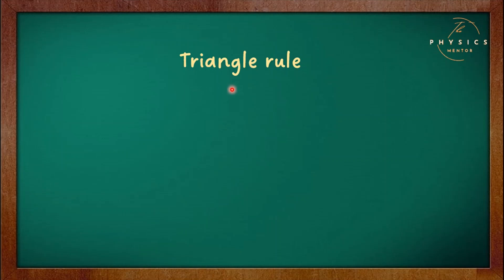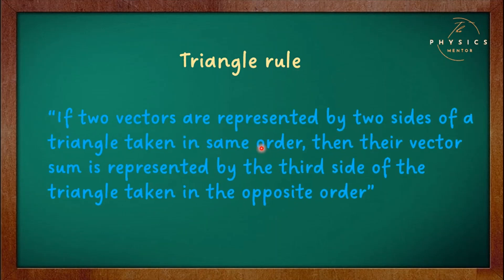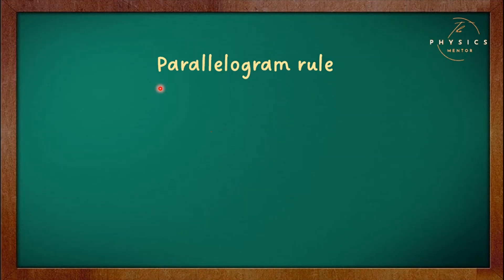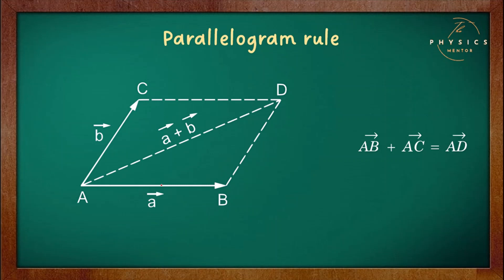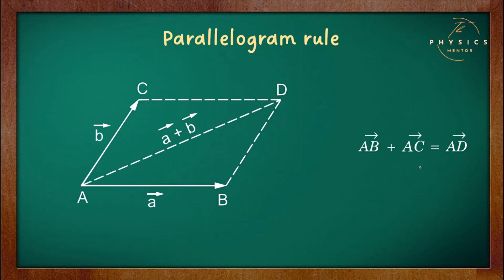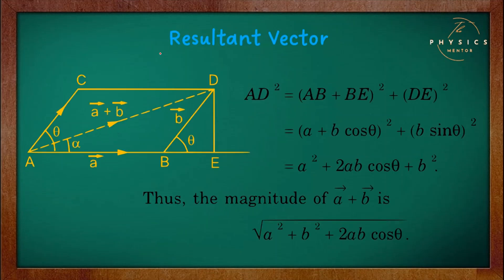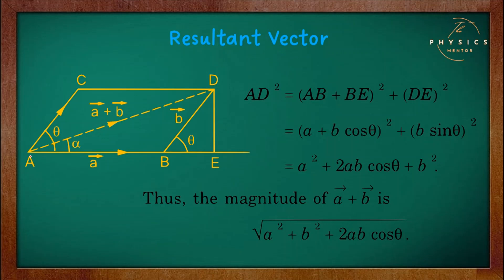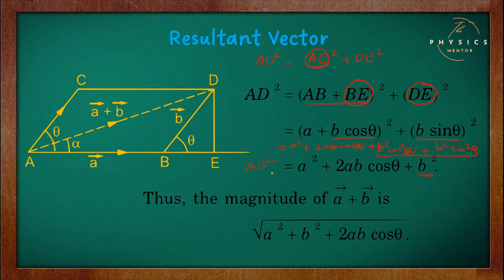11 Introduction to Physics :Addition of Vectors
The triangle rule and the parallelogram rule are two methods used to visualize and compute vector addition.